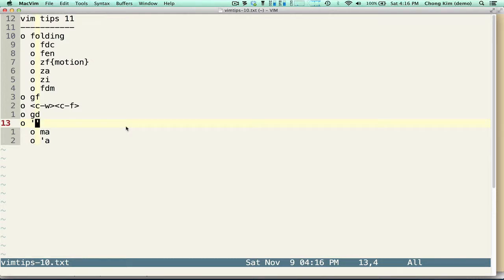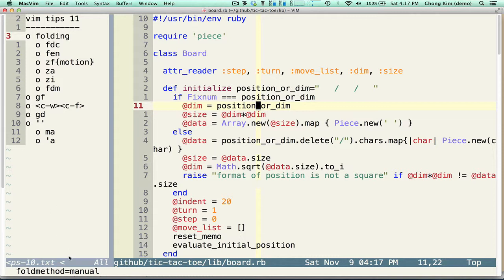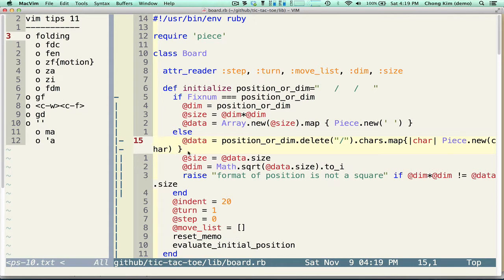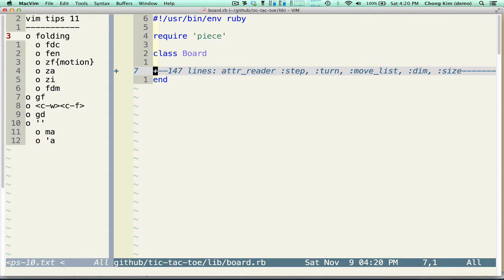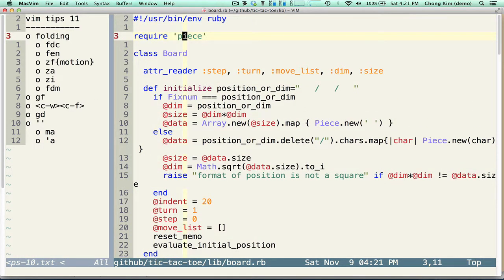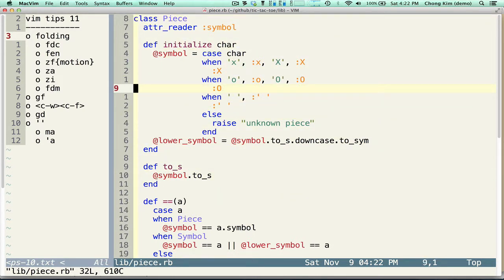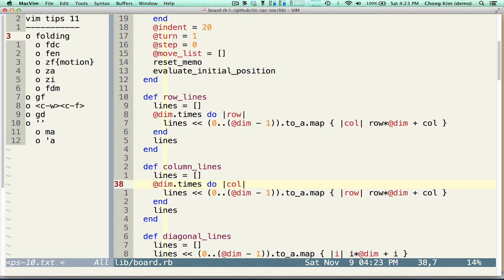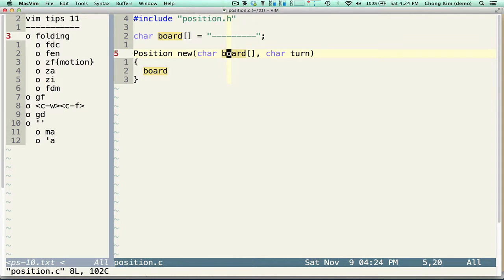vim tips 10 - folding gf gd markers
folding gf gd markers